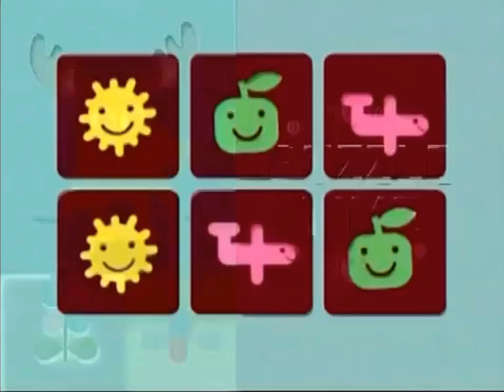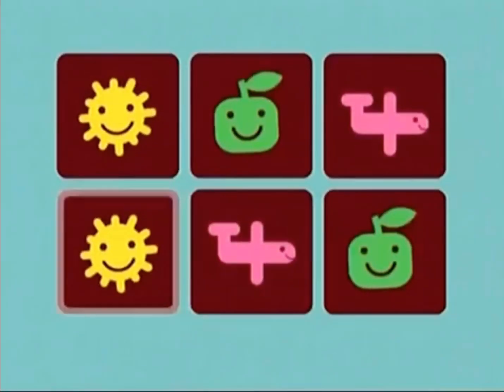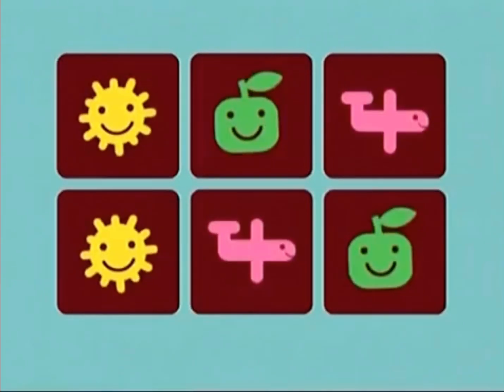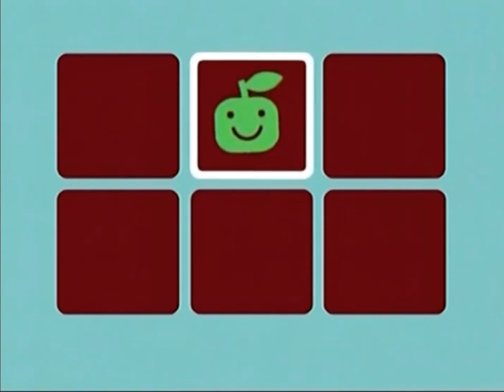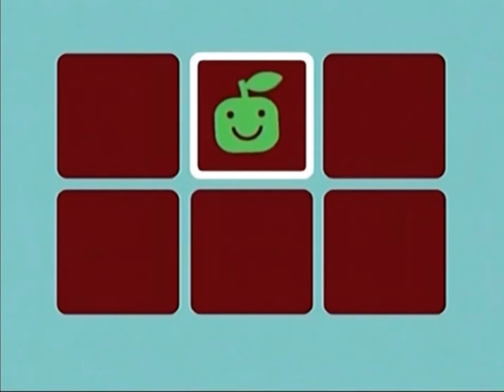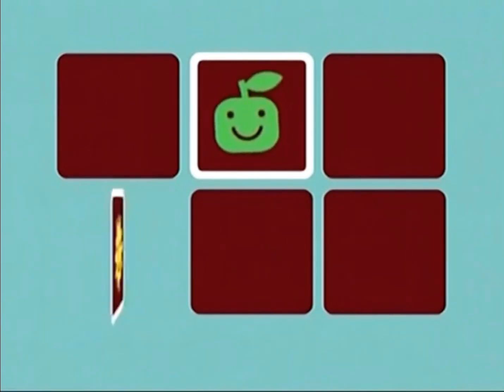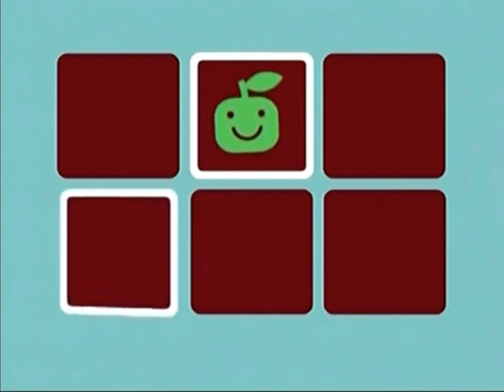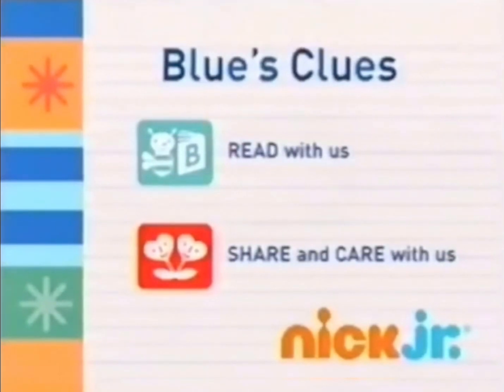Nick Jr. Apple Matching Final/Blue’s Clues Encourages Preschoolers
Credit to Jackson Armour and gamerguy624 for these.